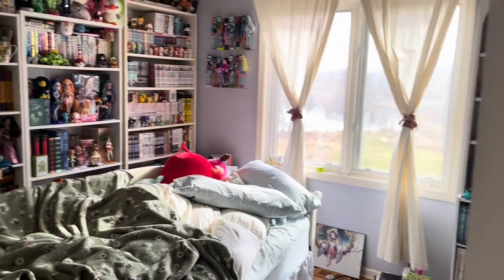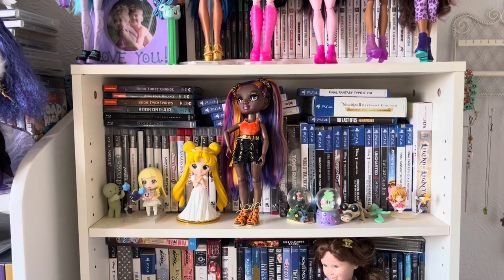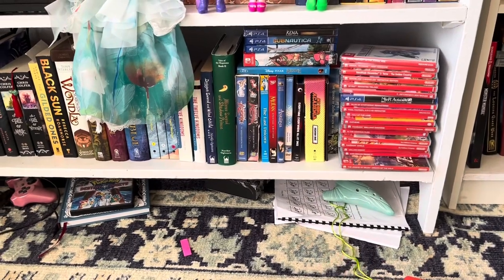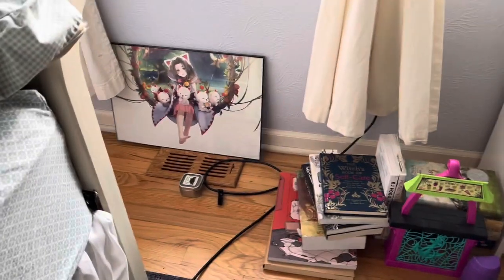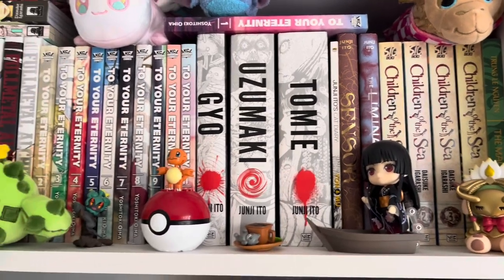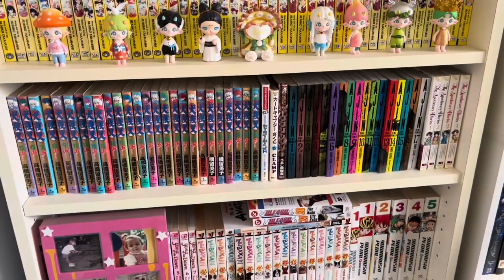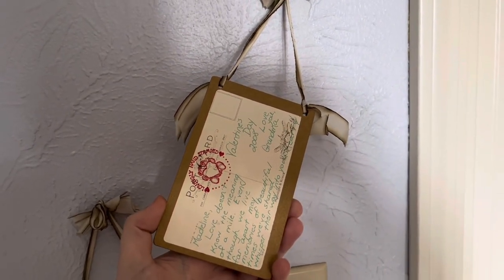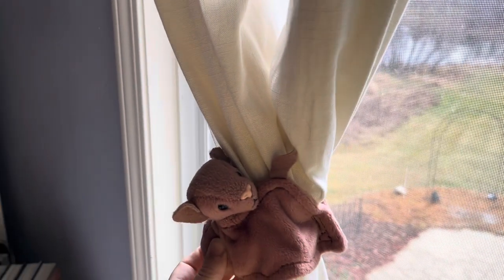Room Tour (Dolls•Anime•Manga)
I love collecting but my bank account suffers. I have been building this collection for over 10 years! :)